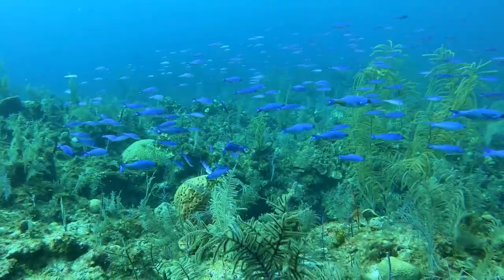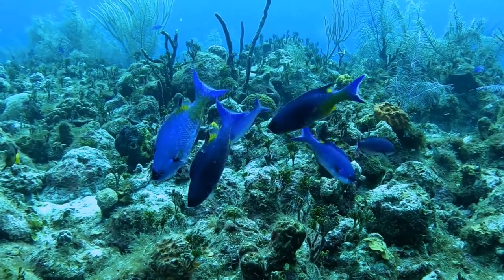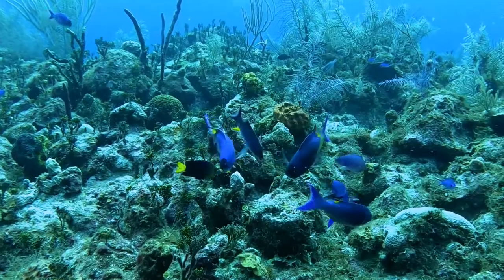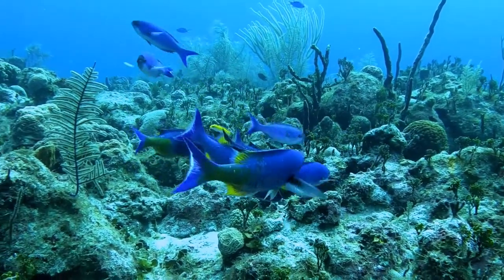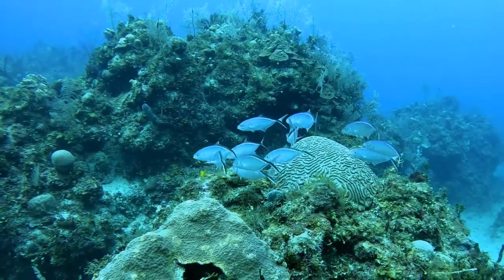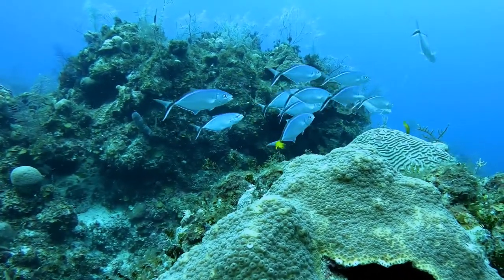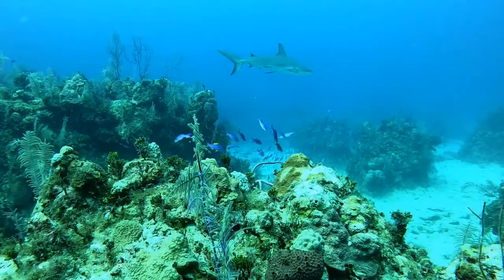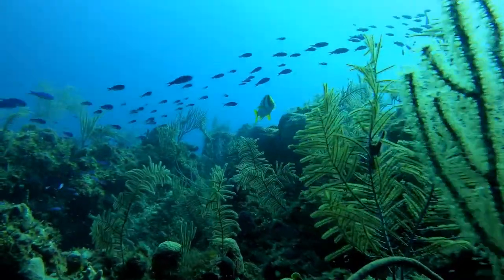Coral Reef Essentials, cleaning stations of small fish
Breaking down some of what goes on in and around a coral reef.
If you want to see more, learn more, and share this experience;

All video shot by Fred Riger on location in Grand Bahama

Still photography is available on our Facebook and Instagram pages